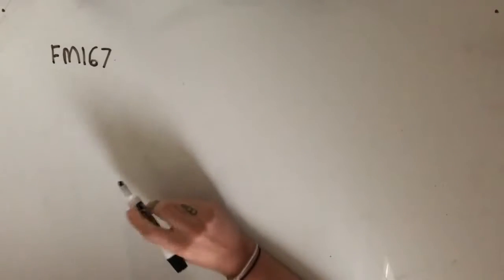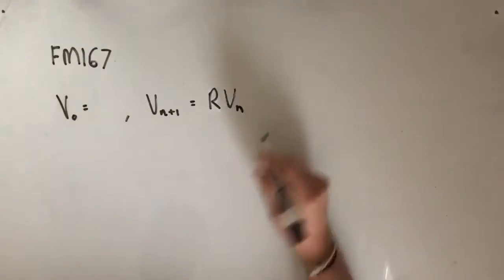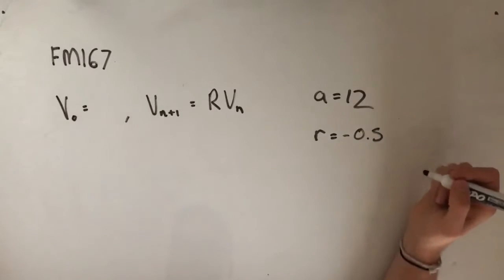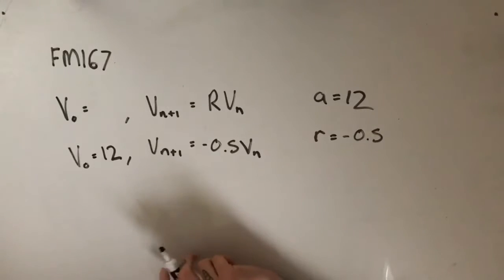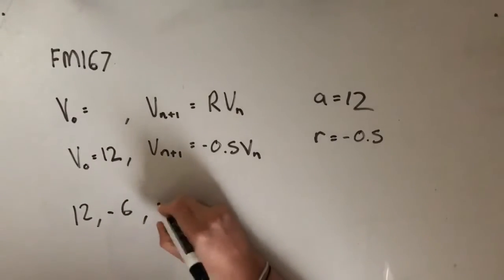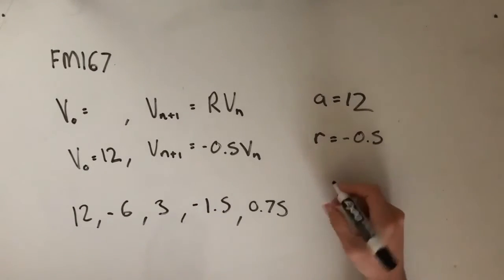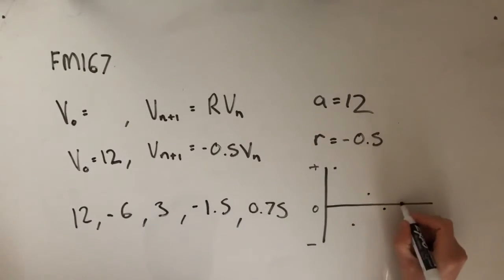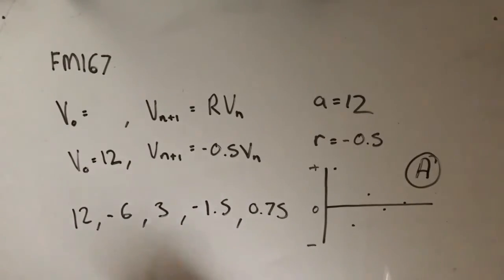FM167 Further Maths Fortify Study Guide - "Understanding Common Ratios"